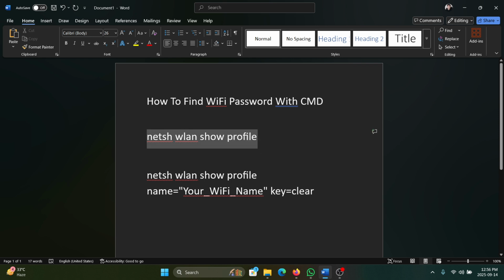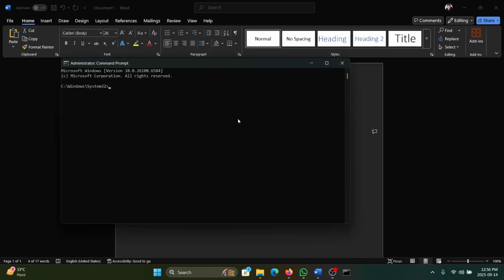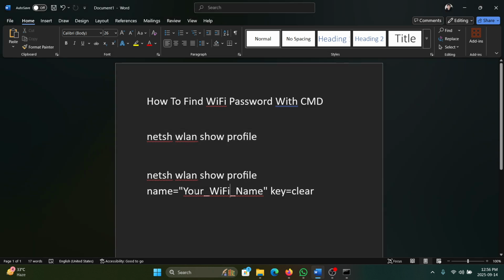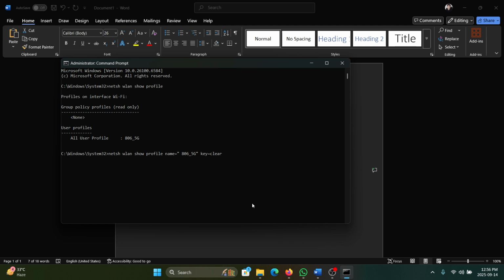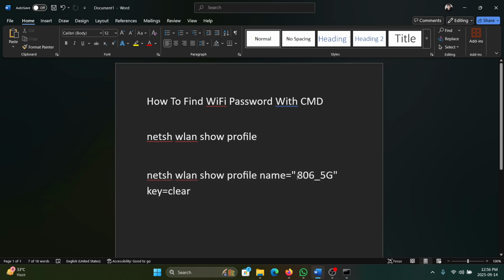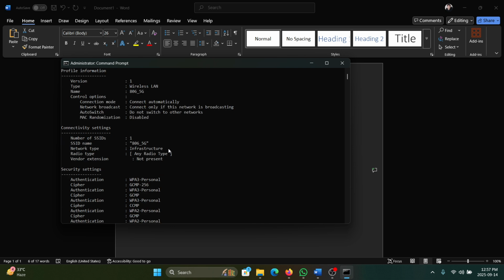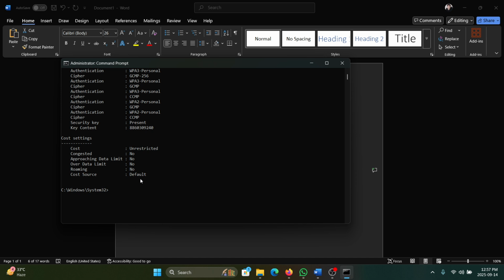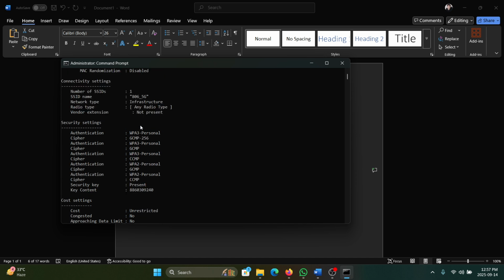How To Find WiFi Password With CMD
Video Title : How To Find WiFi Password With CMD

If you wish To Find WiFi Password With CMD then please watch this video.

netsh wlan show profile name=""Your_WiFi_Name"" key=clear "